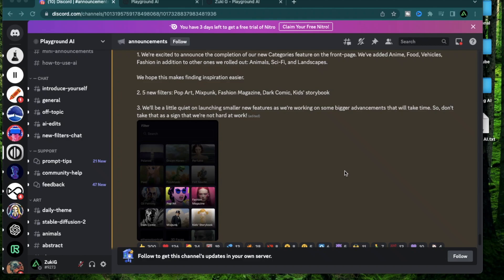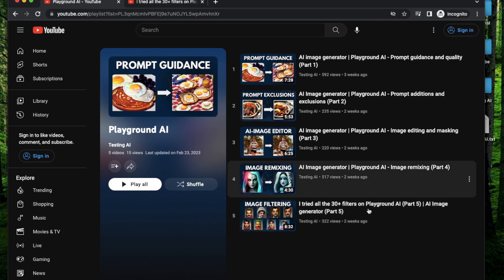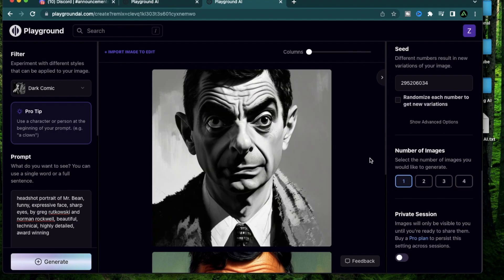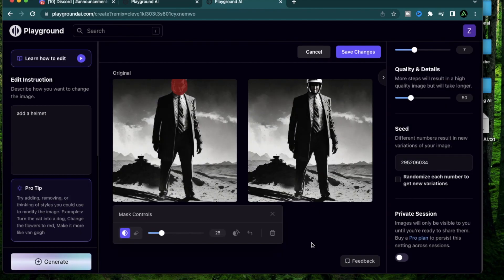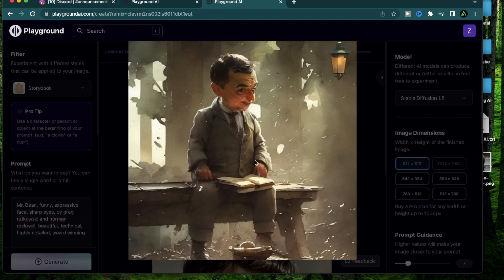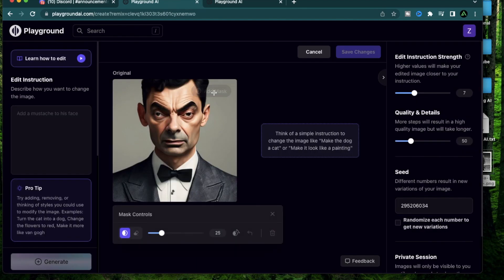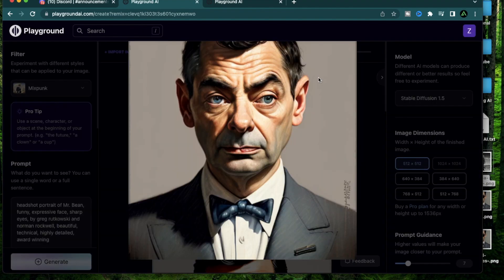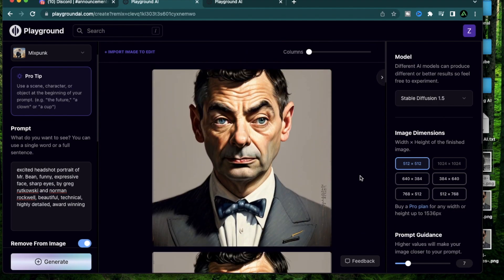5 brand new filters for a free ai image generator | Playground AI - New filters (Part 6)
- Playground AI is one of the best free AI image generators out there (1000 images per day). In this ai art tutorial I go over five new filters and how you can use them.

Timestamps :
➜ 1:18 Dark Comic
➜ 2:30 Kid's Storybook
➜ 3:30 Fashion magazine
➜ 4:13 Pop art
➜ 4:29 Mix Punk

(for GPUs to train AI algorithms locally)